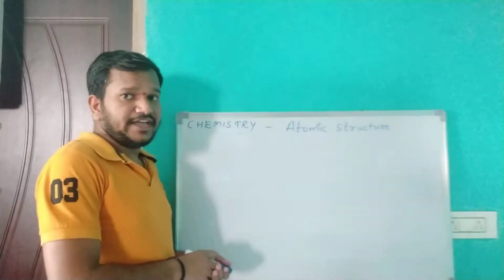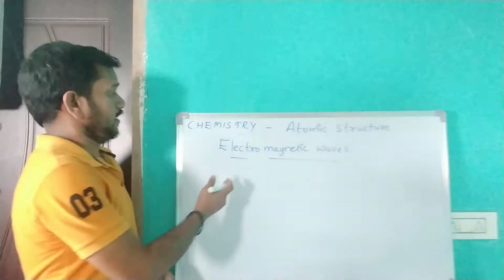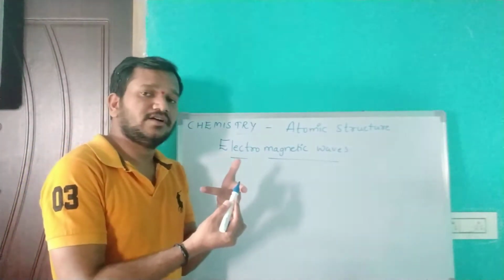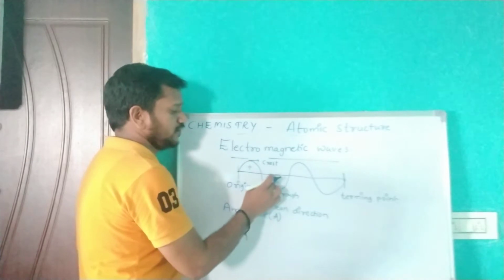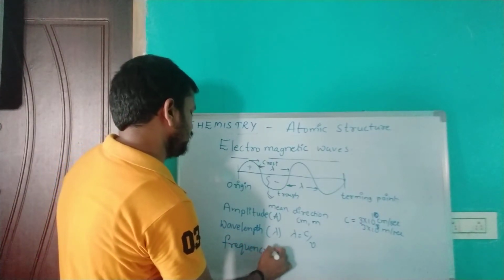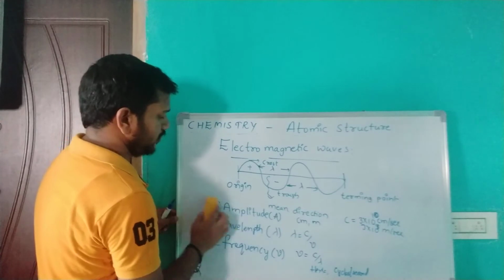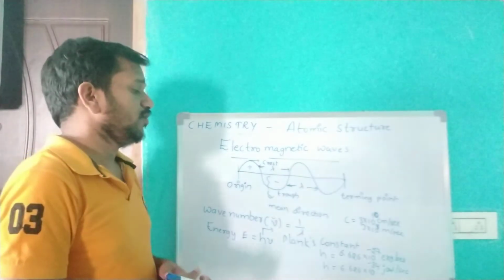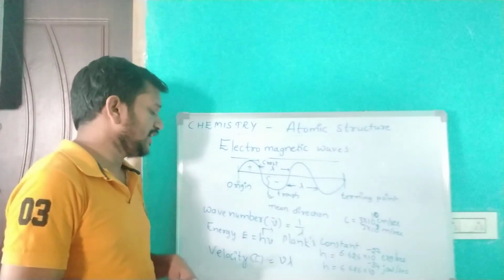Chemistry-atomic structure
Part-2